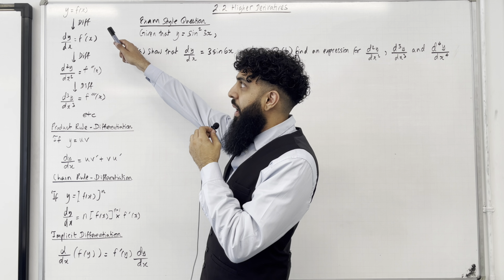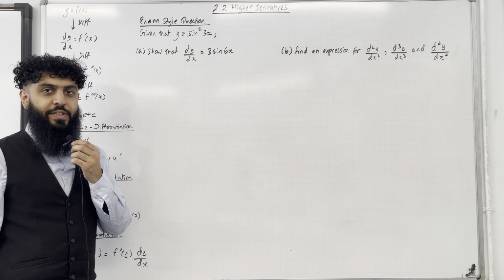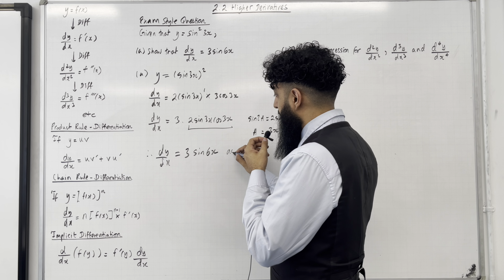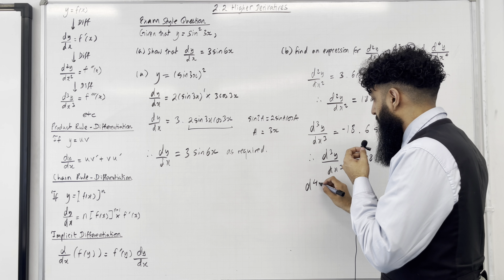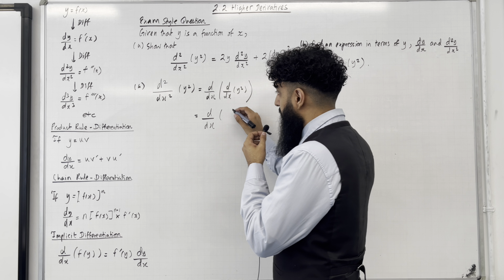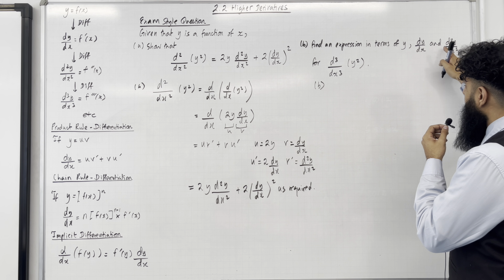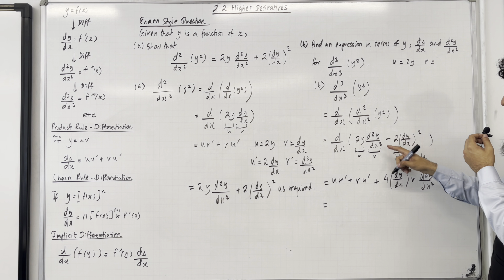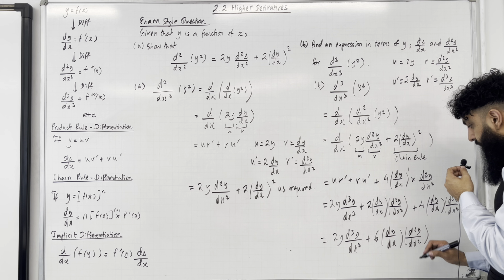Edexcel A Level Further Maths: 2.2 Higher Derivatives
In this video I cover:

1. Finding the first, second, third and fourth derivative of a function
2. Product rule for differentiation
3. Chain rule for differentiation
4. Implicit differentiation